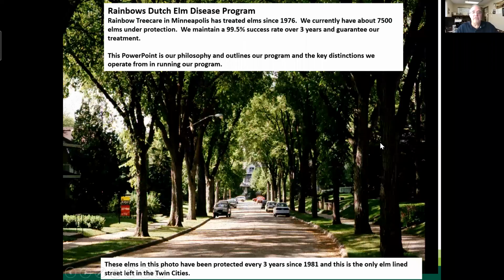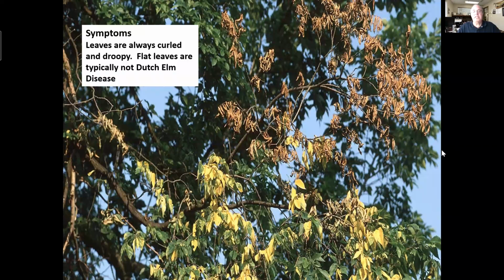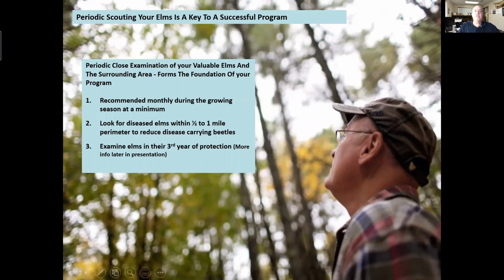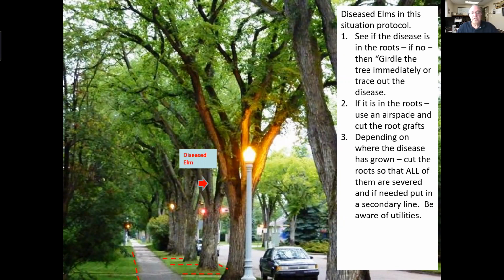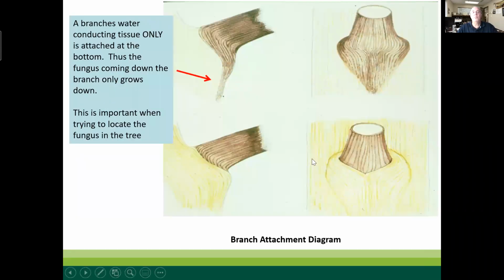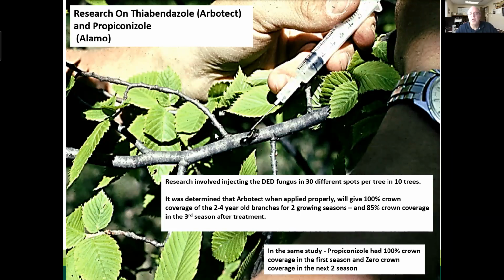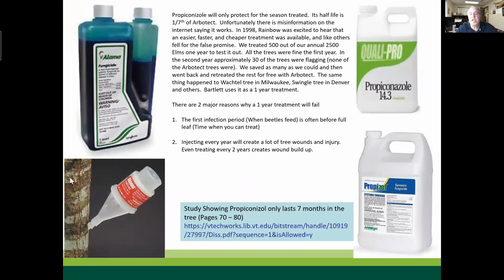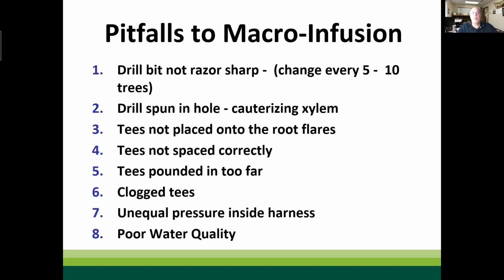The Science and Management of Protecting Majestic Elms from Dutch Elm Disease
Dutch elm disease (DED) has dramatically impacted American elm populations in the last 90 years. In 1976, Rainbow was founded on the premise that elm trees could be protected from DED and refined the only scientifically proven DED protection protocol. Since that time, Rainbow has protected American elms in Minnesota and trained other companies and municipalities nationwide, resulting in the protection of hundreds of thousands of elm trees. Join Tom Prosser, the founder of Rainbow Tree Company and the expert in predictably managing Dutch elm disease, in Part 1 of our 2 Part webinar series on DED.

During Part 1, we’ll discuss:

Key distinctions of identifying, prescribing, and planning for the long-term success of your program. Biology of the pathogen and how it interacts with its insect vector to the host tree.
Field diagnostics and key components to isolating and reducing the spread of DED. The multi-year success of the macro-infusion process with the Arbotect™ fungicide protocol.

Presenter: Tom Prosser, Founder, Rainbow
Tom brings more than 40 years of experience to tree health care. As the founder of Rainbow Tree Company, Tom believes that the key to success is to operate within Rainbow’s strong core values of integrity, honesty, communication, teamwork, ongoing improvement and that everything Rainbow does is based in science.